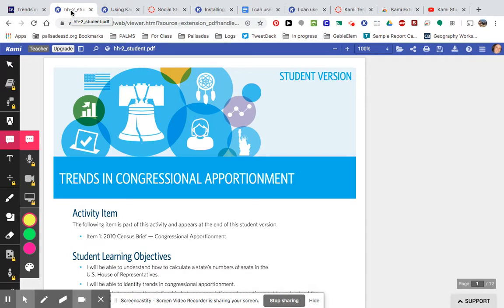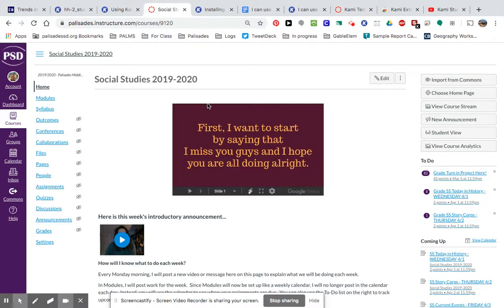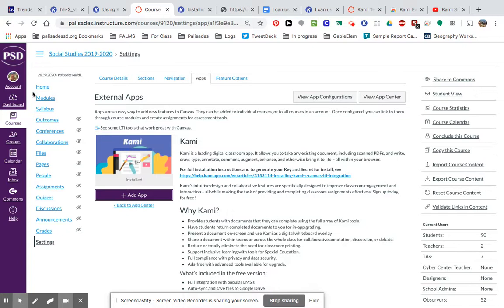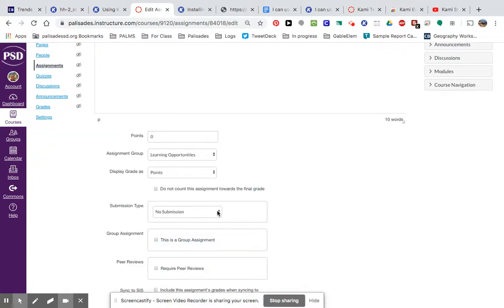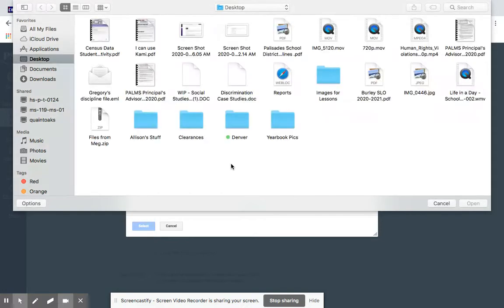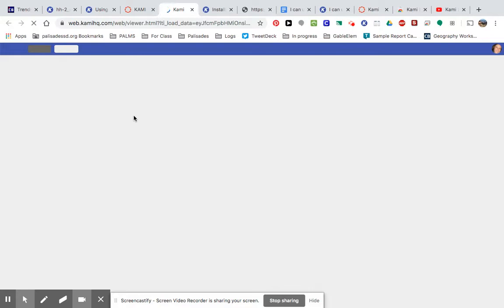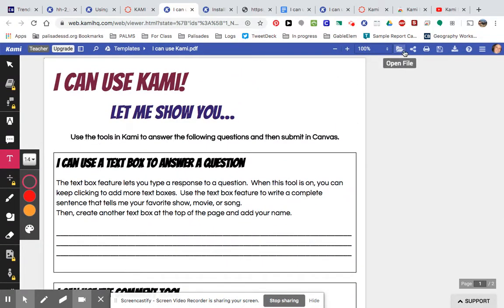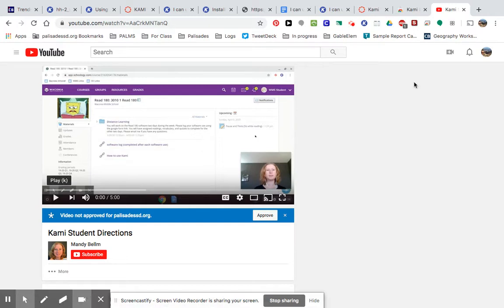How to Integrate Kami into Canvas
This video will show you how to get the External Kami tool into an individual Canvas course (not an entire account).

You will need this link to generate your Consumer Key and Shared Secret...